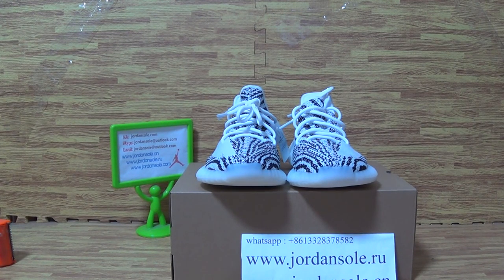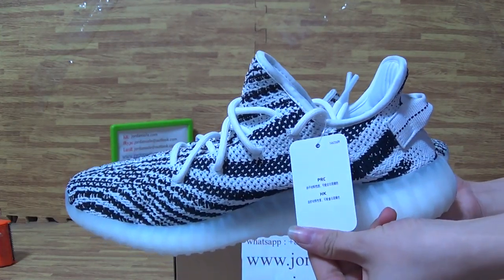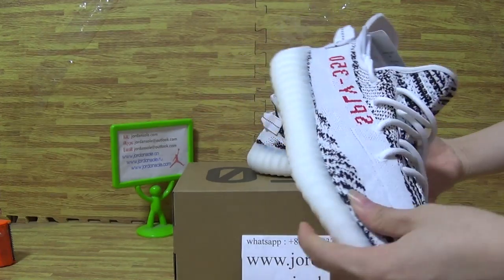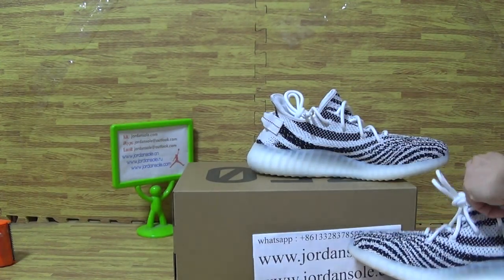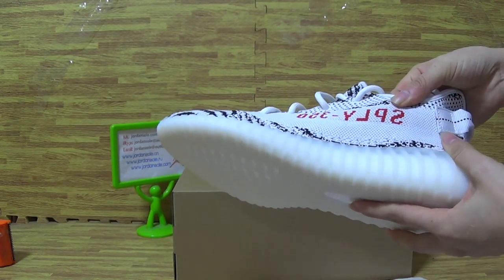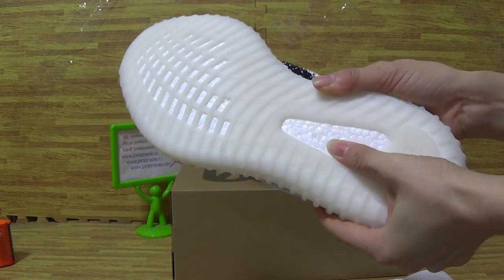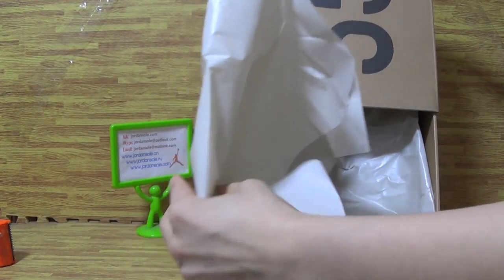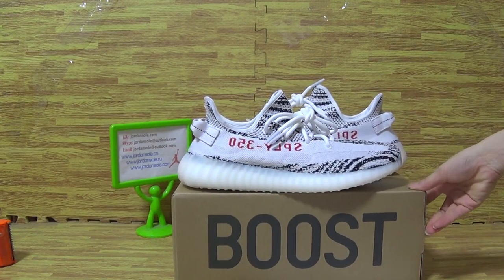Authentic Adidas Yeezy 350 V2 White Black